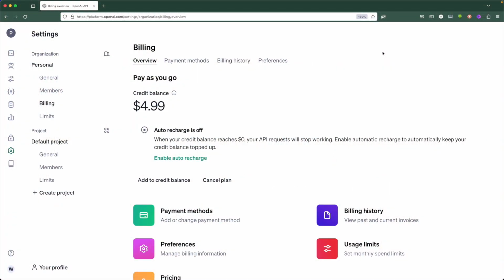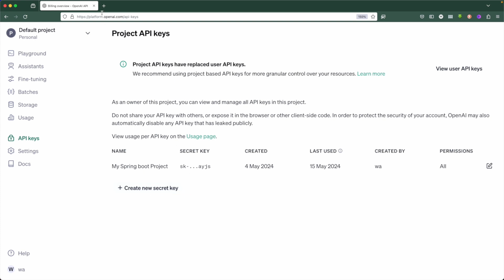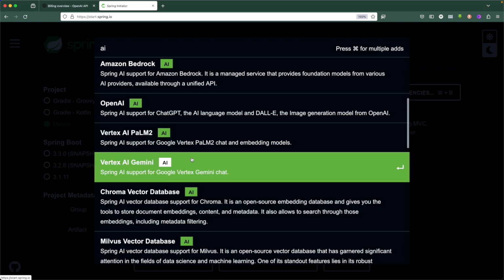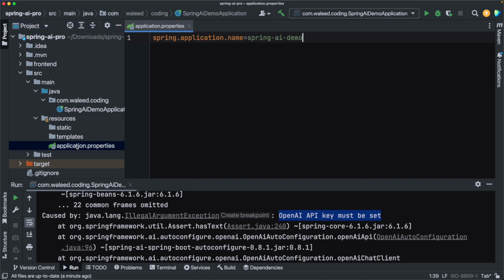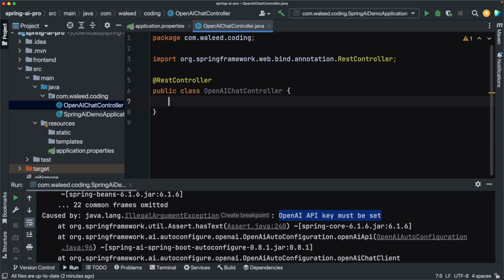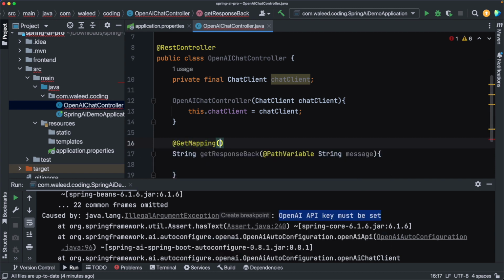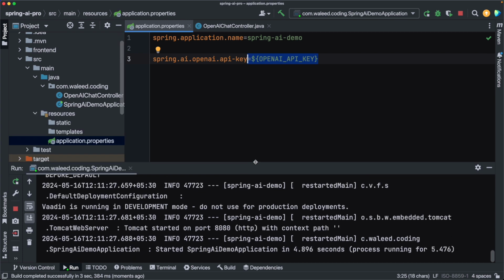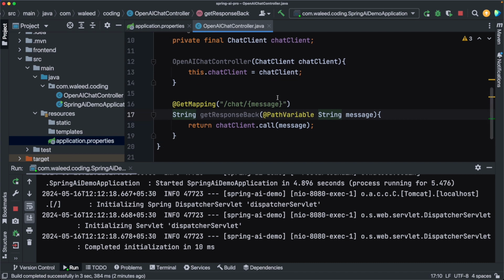Build Your First AI Project in 15 Minutes: Spring AI & OpenAI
Spring AI, OpenAI, Beginner Tutorial - Learn the basics of integrating AI into your Spring Boot projects in just 15 mins.

Elevate your game as a Java Spring developer by staying updated with the thing that's everywhere these days - AI. Watch the complete video and see it in action!